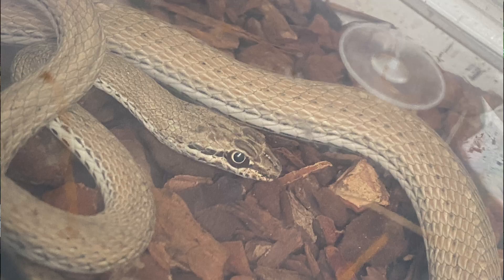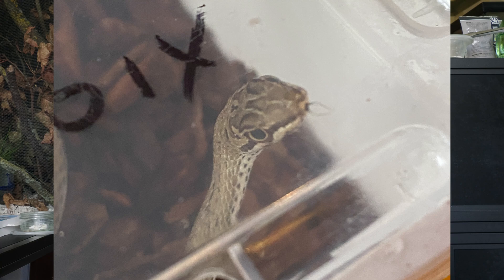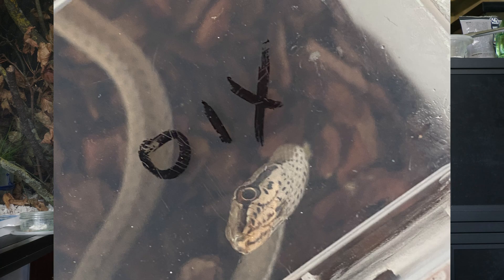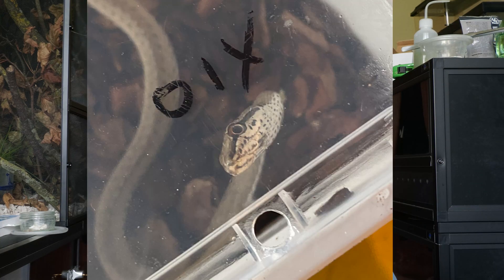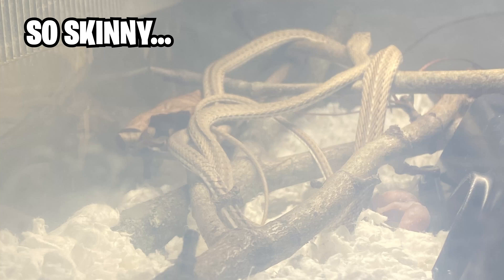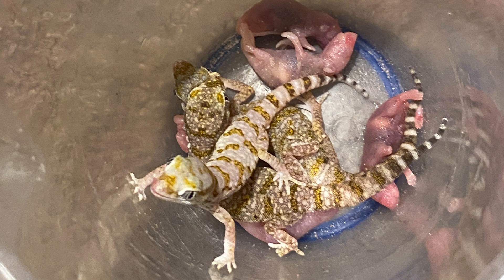I Bought Lizard Eating Snakes...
I bought four wild caught Psammophis schokari, they are lizard eating snakes that have not eaten, are rear fanged and are riddled with mites... This is their story.